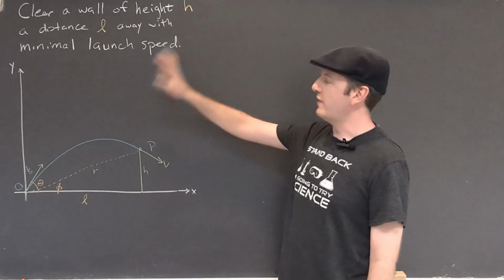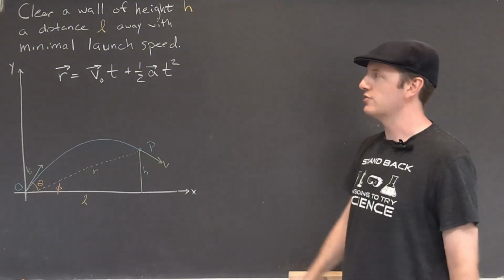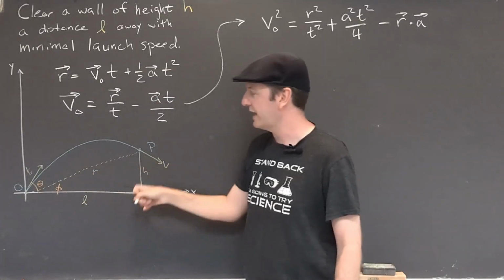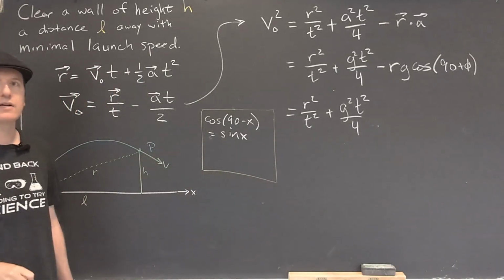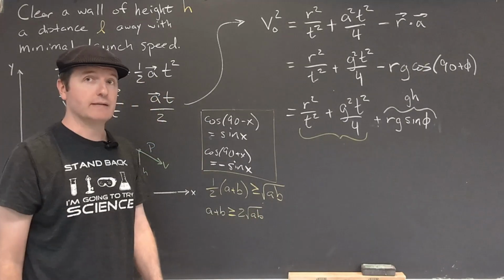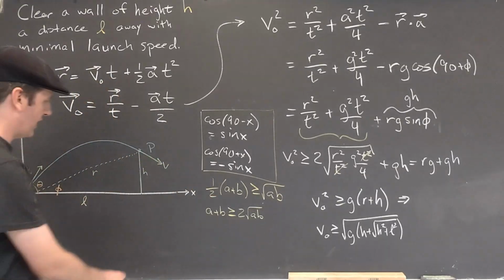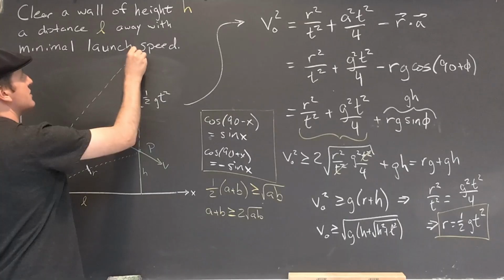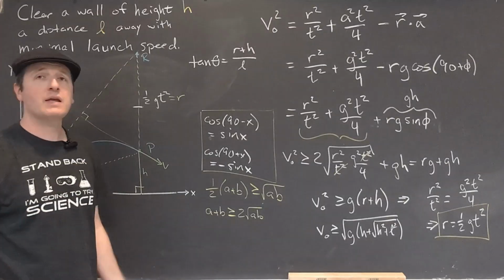Clearing a Wall with Minimal Speed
With what initial speed and angle should a projectile be launched to just barely clear a wall of known height, a known distance away?

0:00 - Introduction
1:50 - Starting kinematics
8:06 - The AM-GM inequality
11:06 - A curious isosceles triangle
14:18 - The launch angle